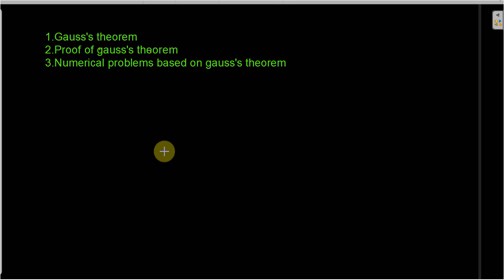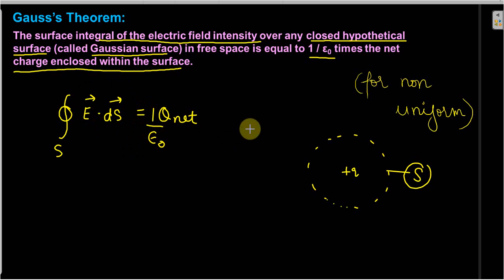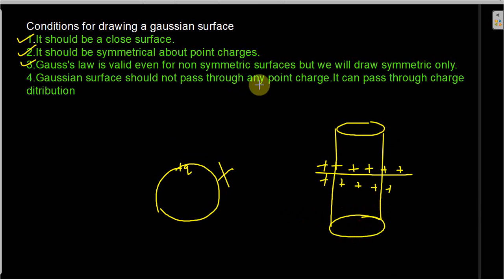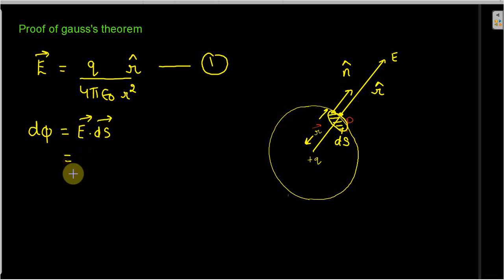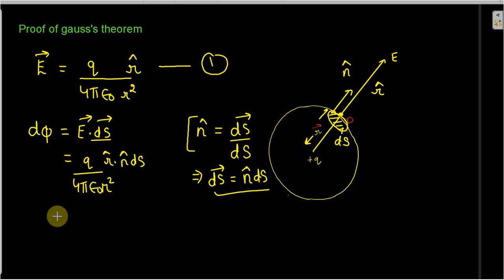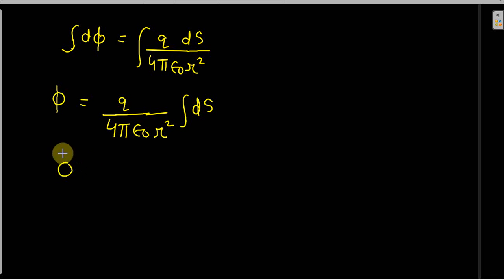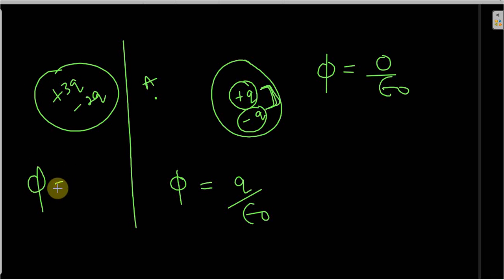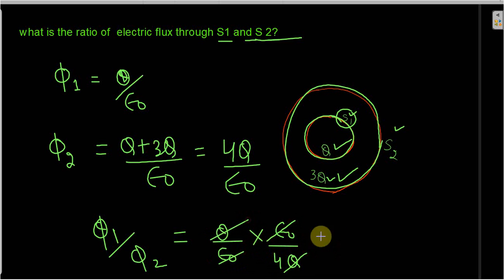Chap1 ,Lect 13,Proof of Gauss's theorem